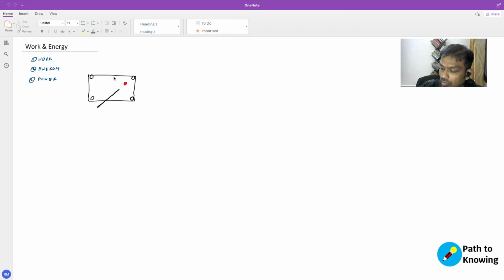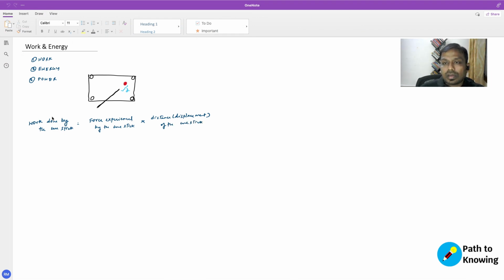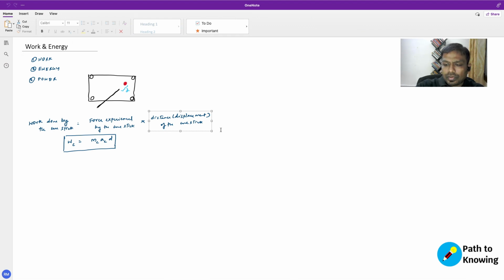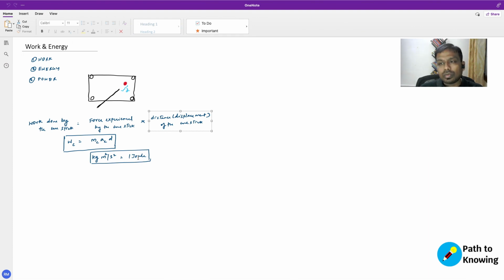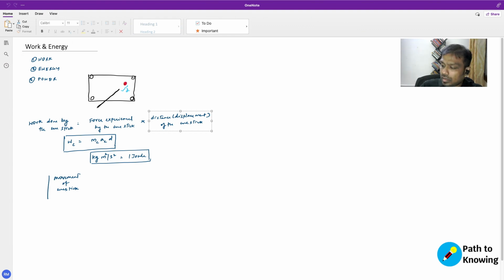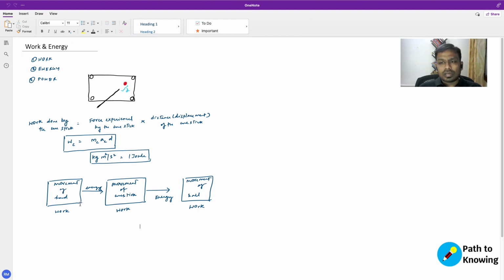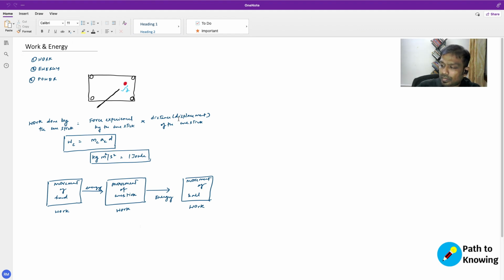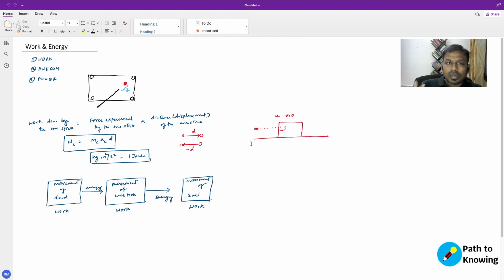Work & Energy - Concepts (Part 1). NCERT Class 9 Physics.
NCERT Class 9 Physics. Conceptual overview of Work & Energy (Part 1)